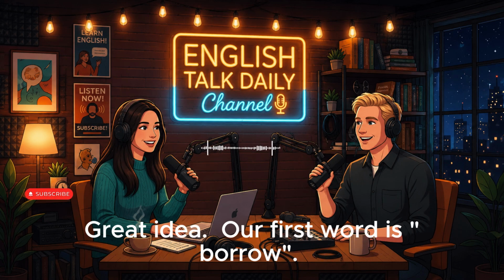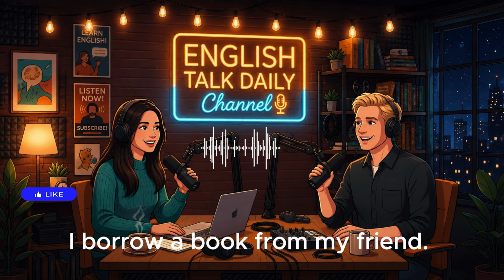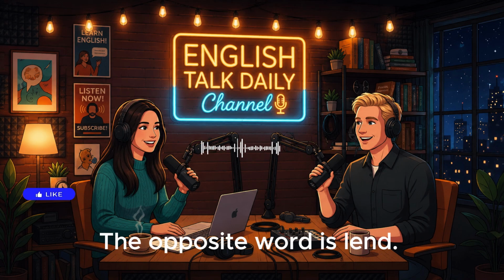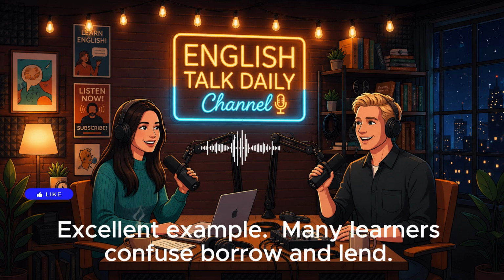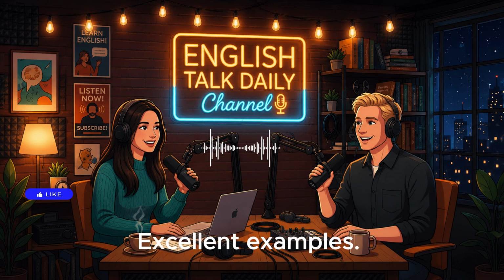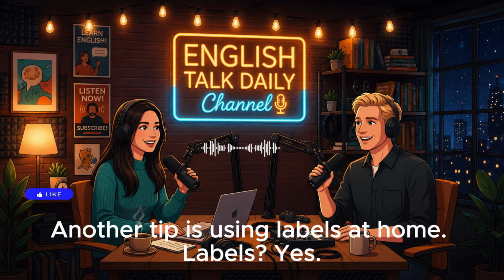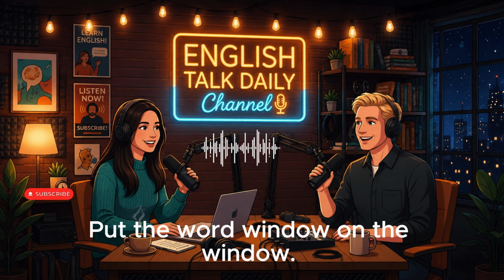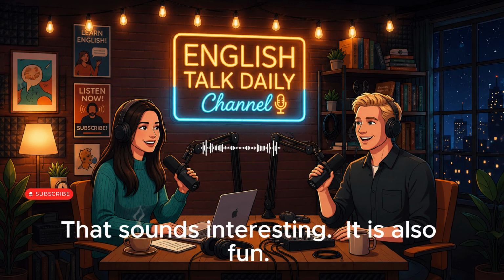Learn English Through Conversation | Learning New Vocabulary 📚 | Easy English Listening Practice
Welcome to our beginner English podcast! 🎧

In today's episode, Wilbert and Donna talk about learning new vocabulary in simple and easy English. This conversation is perfect for English beginners who want to improve their listening skills, learn useful everyday words, and practice speaking naturally.

In this lesson, you will learn:
✅ Beginner-friendly English conversation
✅ Listening practice for A1–B1 learners
✅ Easy pronunciation practice
✅ Tips to remember new words faster

This podcast is great for:
📚 English beginners

Listen every day to improve your English naturally.

What new word did you learn today? Write your answer in the comments below!